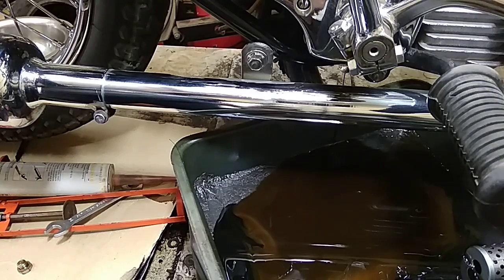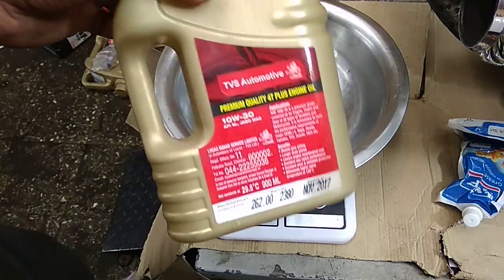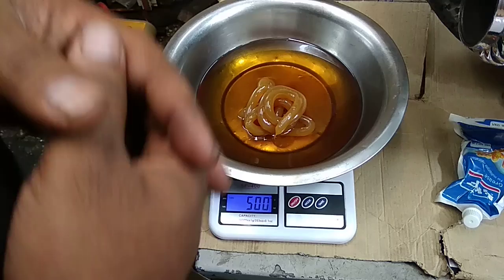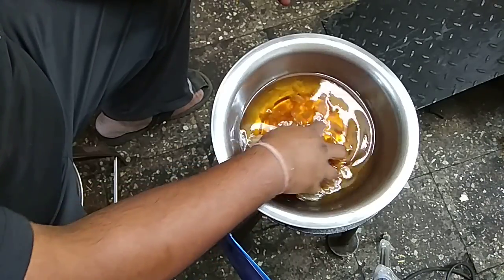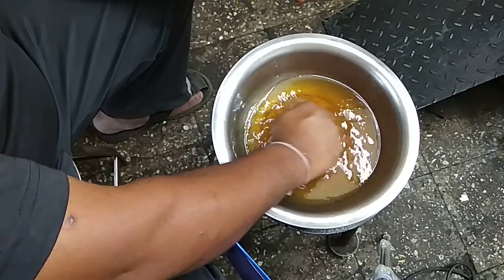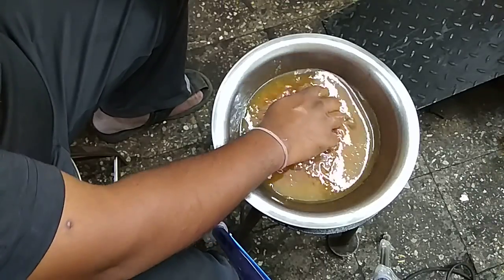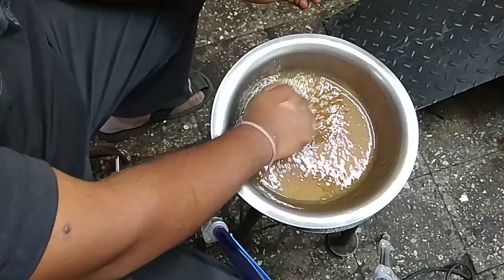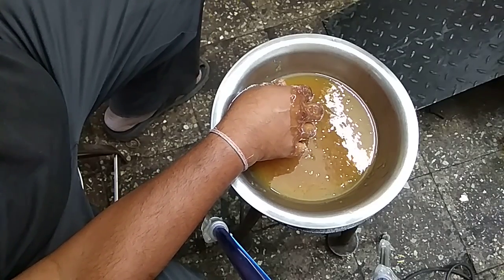Royal Enfield Four speed gear box lubrication...home made "00" grade grease (English) Part 3/4